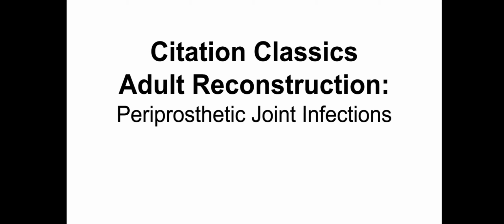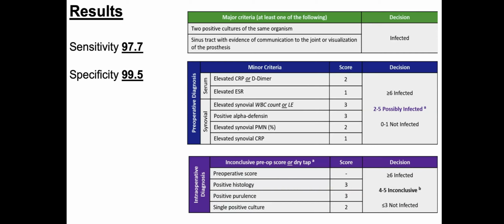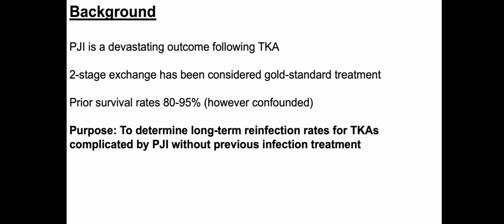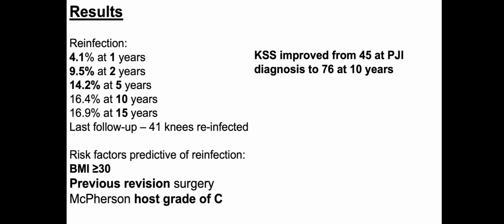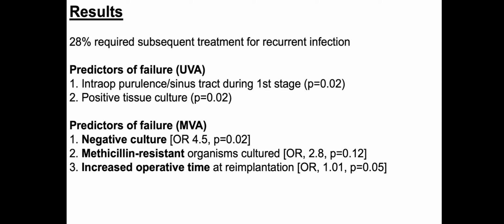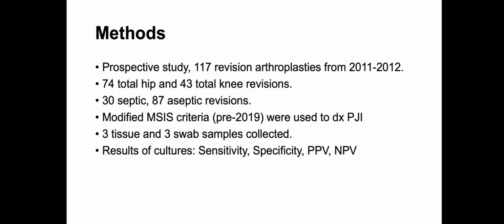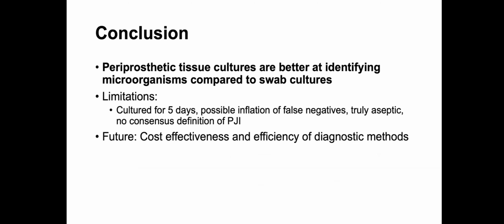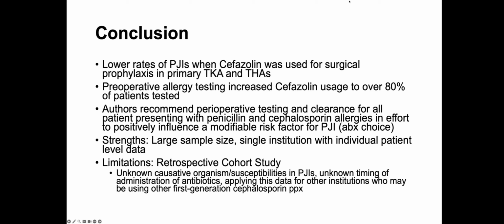Adult Reconstruction Citation Classics 01 - Periprosthetic Joint Infections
Welcome to our new series of the citation classics podcast on adult reconstruction. In this episode, we talk about the highest cited articles over the last 20 years thereabout on the topic, 'Periprosthetic Joint Infections'.

Meet our adult reconstruction citation classics team!

We have Dr. Sohum Patel, a PGY-4 resident at Indiana University Medical Center; Hassan Farooq, who is a PGY-2 resident at Loyola College Medical Center; Nigel Blackwood, a 4th year medical student at Tulane; and we also have Kaihui Zhu, a 3rd year medical student at Washington State University.